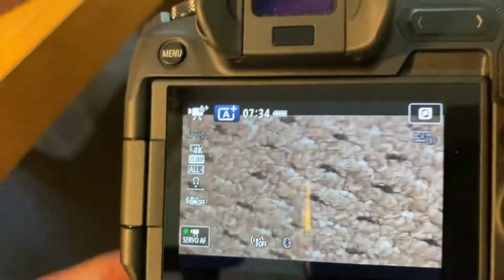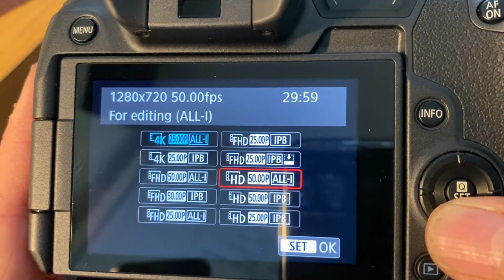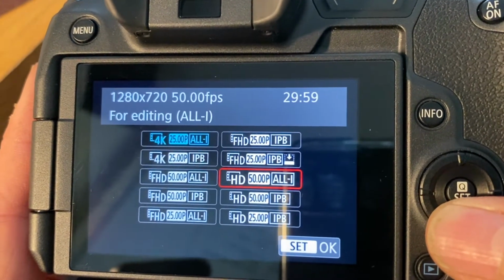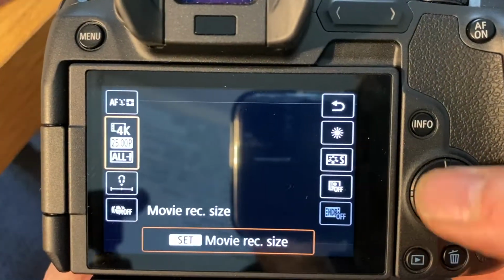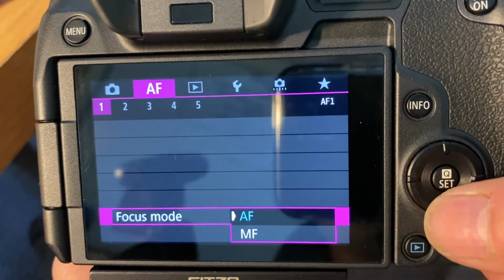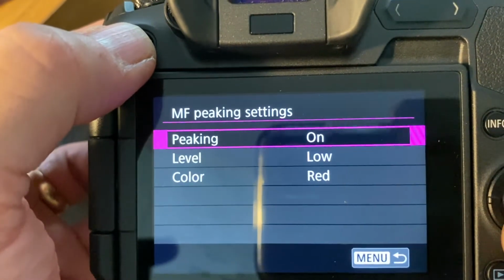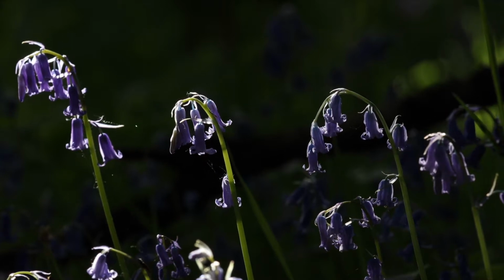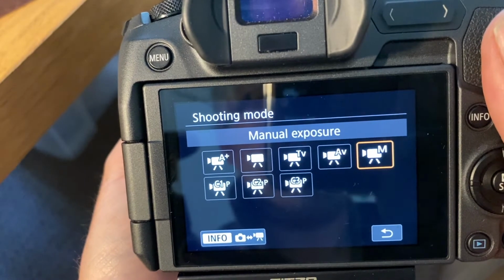Bluebell Woods Tales From The Knowsley Bush - Day 20 wildarena.com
Today we look at how we've been shooting our video blogs, whilst visiting the Bluebell wood